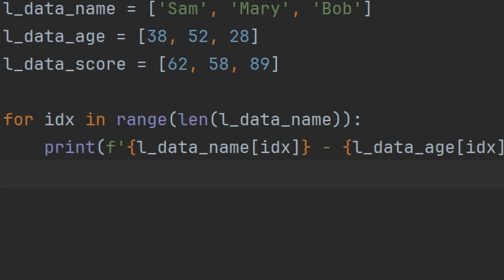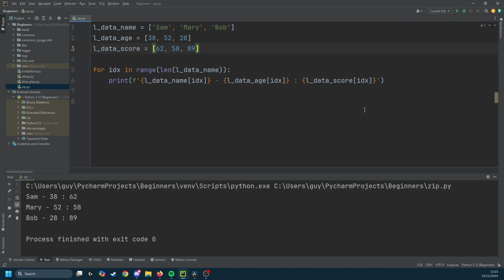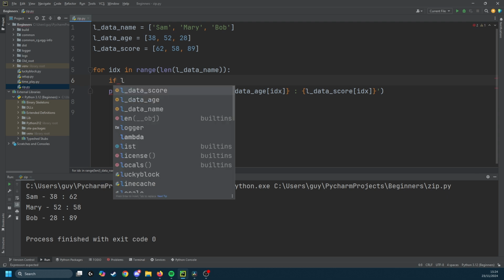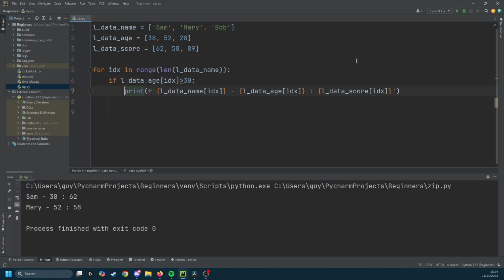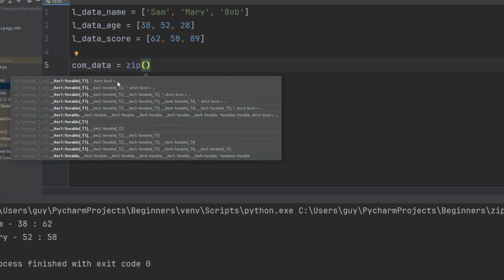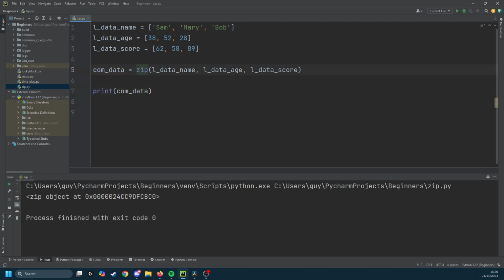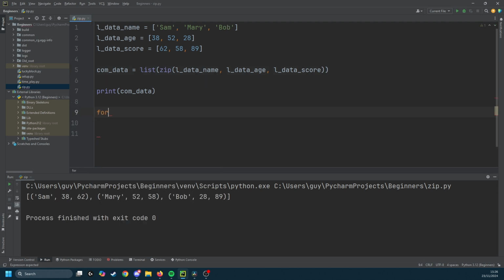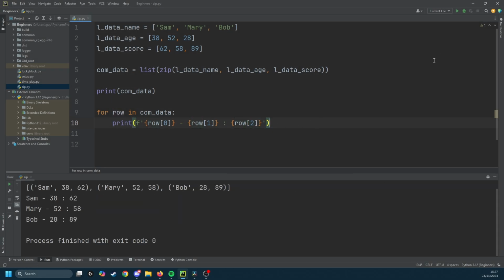Python Zip Function Unzipped: Master Data Pairing in Seconds!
Dive into the powerful world of Python with my latest tutorial! In this video, we unravel the secrets of the Python zip function and show you how to master data pairing in seconds. Whether you're a beginner or an experienced coder, you'll find this tutorial packed with valuable insights and practical examples.

Join me as I walk you through:
What the zip function is and how it works
Real-world examples of using zip for data manipulation

This video is perfect for anyone looking to improve their data handling skills and streamline their Python code.